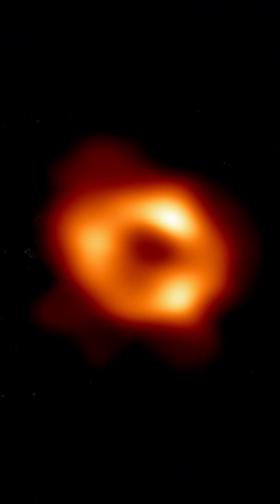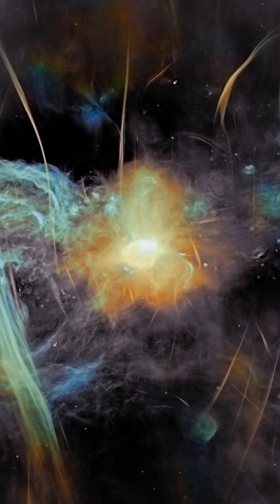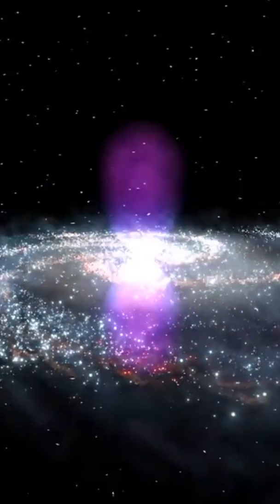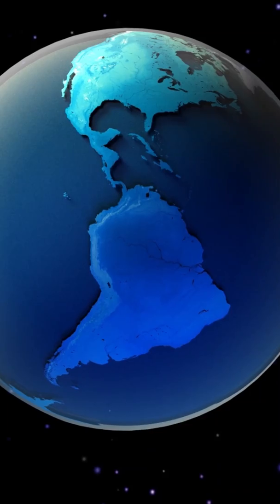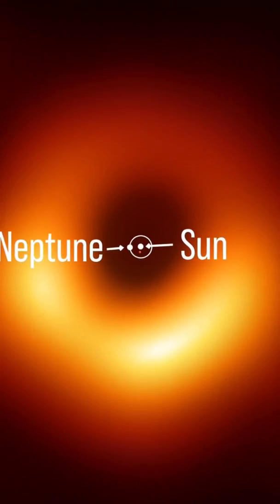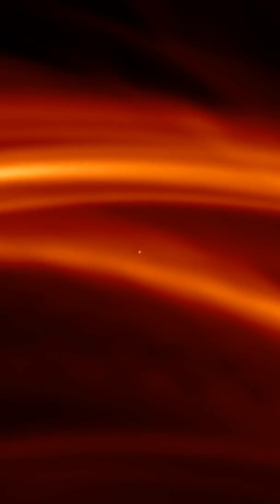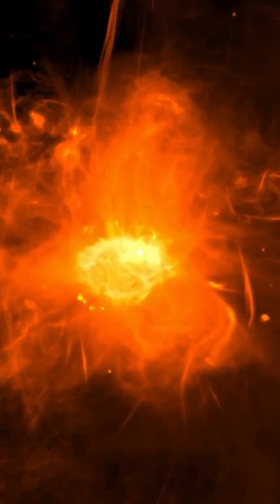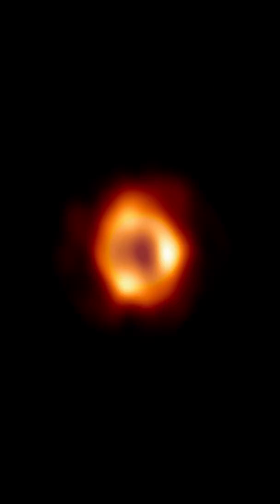EHT Unveiled the First Image of Sagittarius A*: Supermassive Black Hole at the center of Milky Way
The wait is over!! The Event Horizon Telescope(EHT) makes history again by releasing the first-ever image of the supermassive black hole Sagittarius A* which is located at the heart of our Milky Way Galaxy.

The astronomers have suspected for a long time that in the constellation Sagittarius, hiding behind the clouds of dust and gas that cover the center of the Milky Way, there is a massive black hole. The U.S National Science Foundation with the Event Horizon Telescope Collaboration held the much awaited press conference this evening to give out the direct evidence, that is the first-ever image of the supermassive black hole at the galactic centre of our galaxy. No wonder why the team behind this hinted at this by saying “groundbreaking”. This exciting achievement is a product of the hard work of an international team of more than 300 astronomers from around 8 different observatories.

Presenter: Sameera Ahmed
Edits: Arun S

Stock video credits for the respective authors, Due to the limitations in space, the media credits are included in the below google drive link,